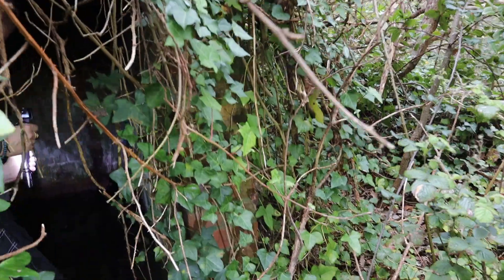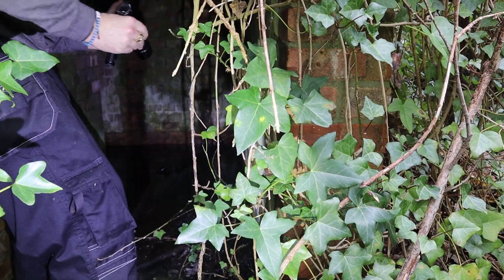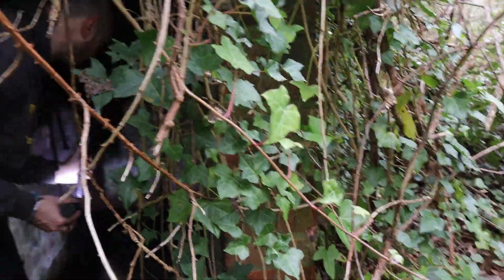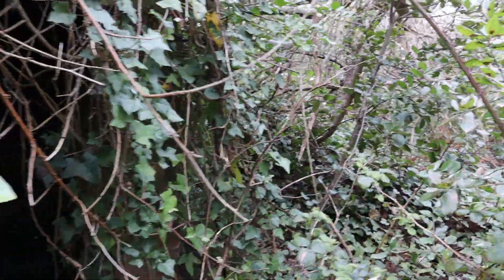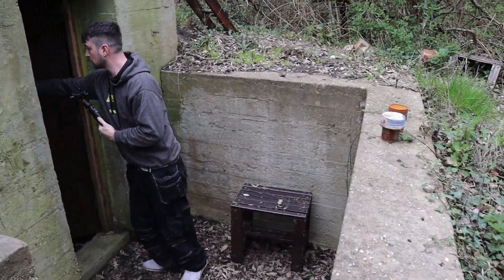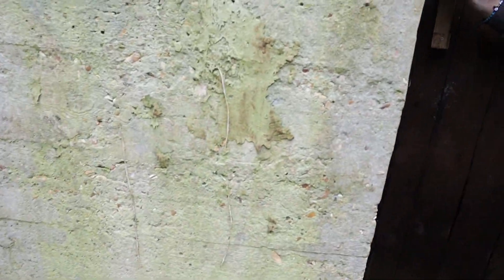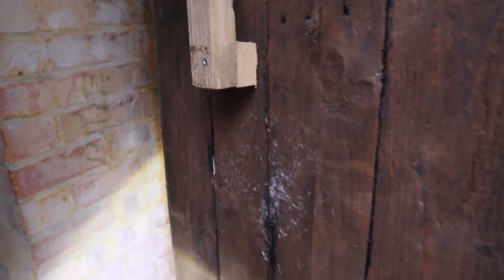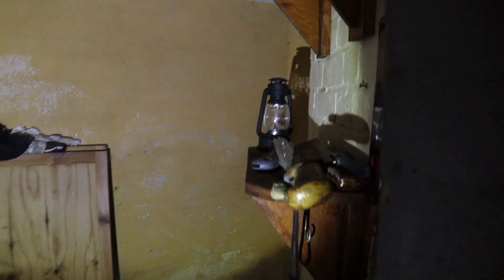Hidden Bunkers Part 2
hidden bunkers